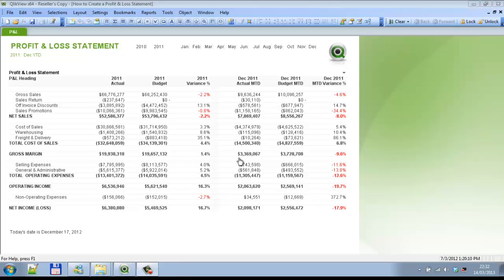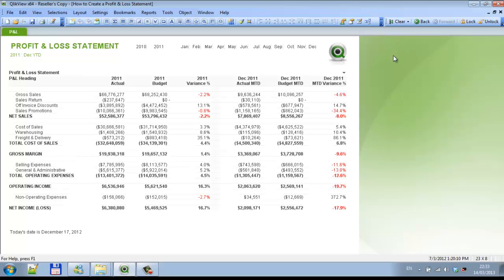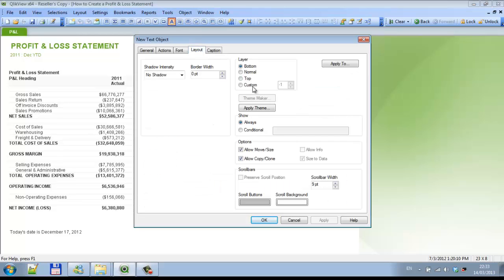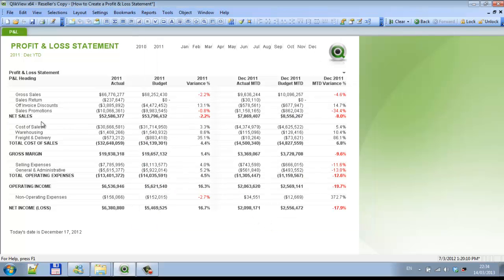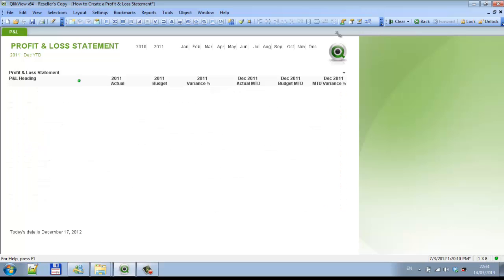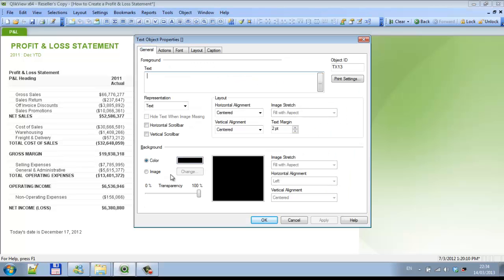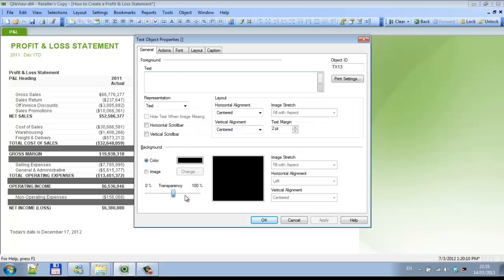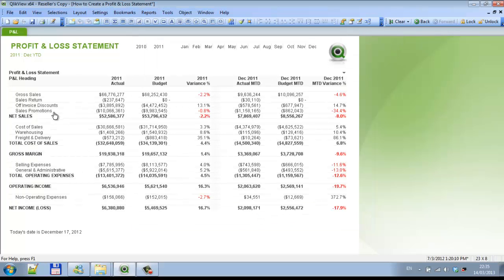Qlikview Design Alternative by RFB 110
Another nice alternative to preventing the User from Qliking empty rows but still keeping the design aspect of the Chart